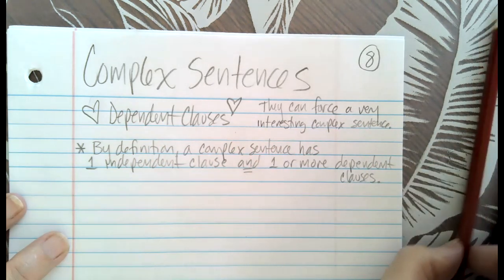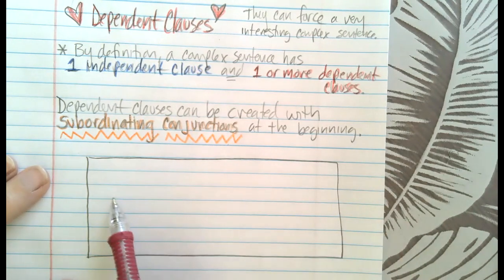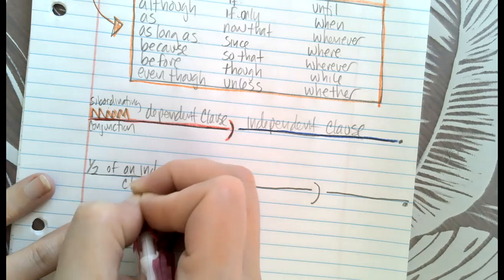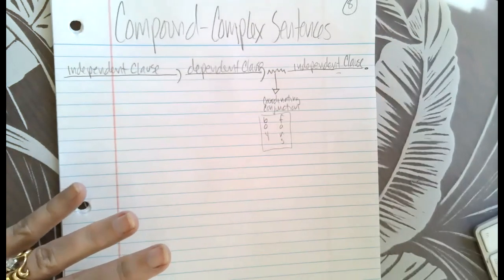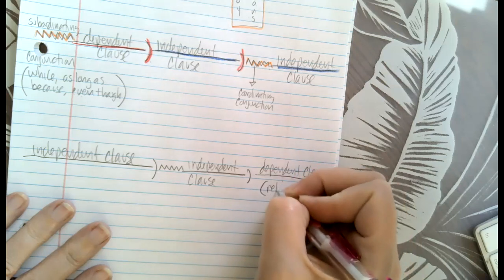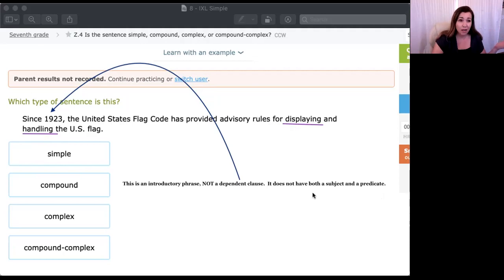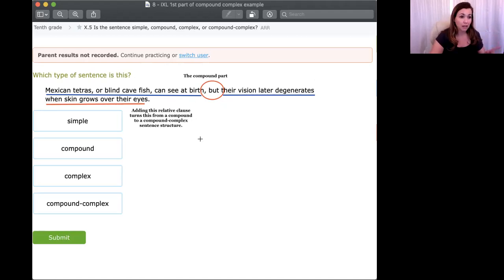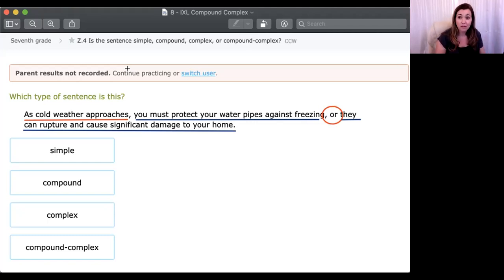8) Complex Sentences and Compound-Complex Sentences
This is the 8th lesson out of 22 grammar videos.  The student is encouraged to have an account for IXL, as this is the forum to practice the concepts learned in the lesson.